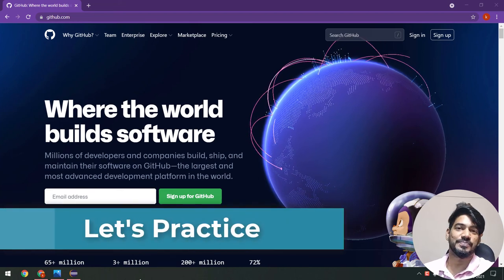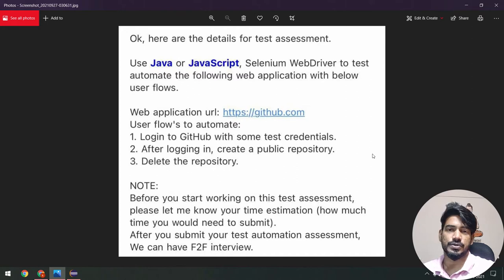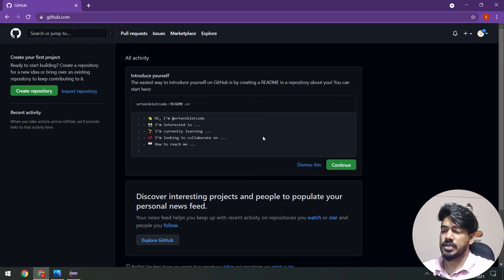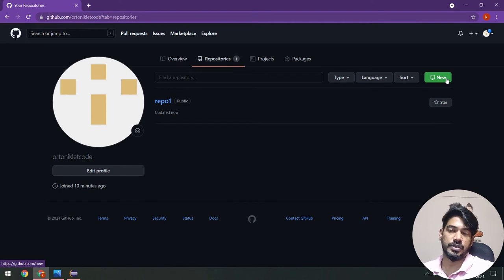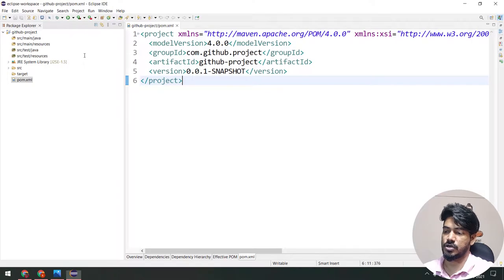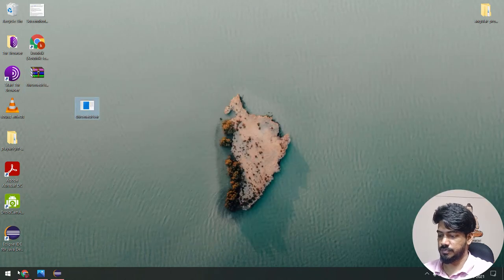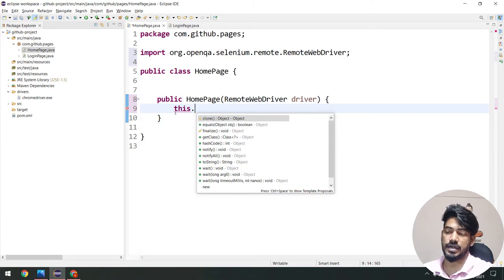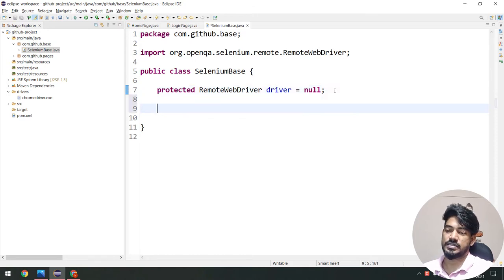Selenium Test Practice - Page Object Model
Hello guys, in this video, we'll take a scenario and automate that using a page object model with selenium java.

Scenario:
1. Login into GitHub
2. Create a repository
3. Delete the repository

lots of mistakes and fixes in this video.

Chapters:
0:00 Selenium Test Practice - Page Object Model
4:30 Create Maven Project
7:10 Page Object Model
9:00 Selenium - Base class
15:20 Live Saving - Short cut
17:15 Properties file
20:00 Login Page
28:00 Welcome Page
31:00 Create Repo
38:00 Repo Page
43:00 Setting Page
46:00 Dynamic XPath
57:00 Creating Test
1:07:00 BeforeClass
1:11:00 Execution Begin
1:12:00 All my mistakes begin
1:40:00 Fixing null
1:42:00 Solution to null
1:45:00 What's next?

 up 👆.

SOCIAL